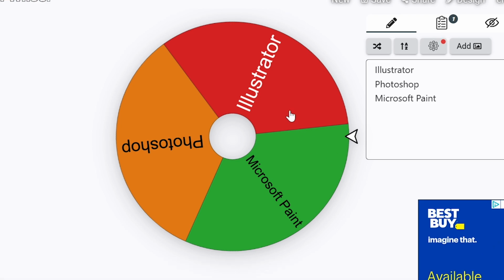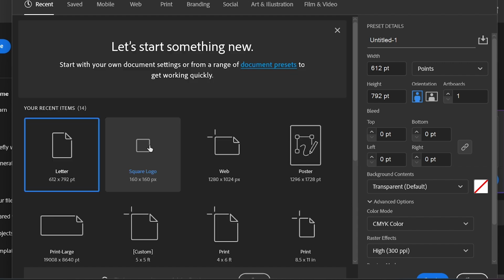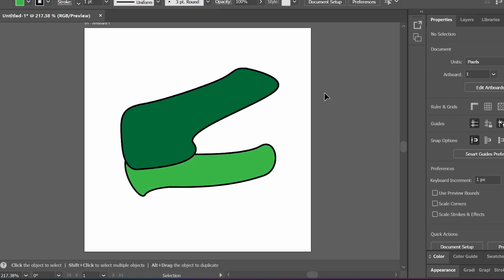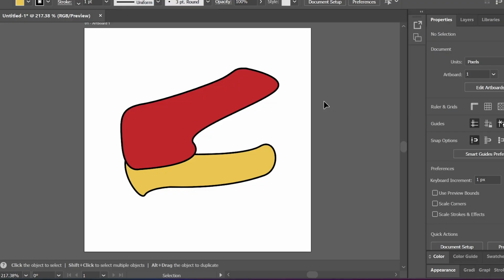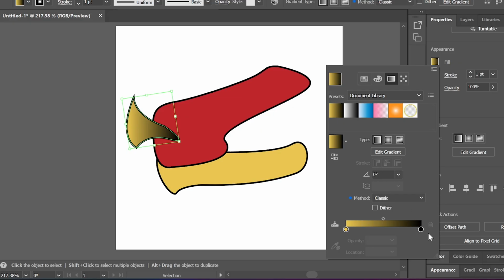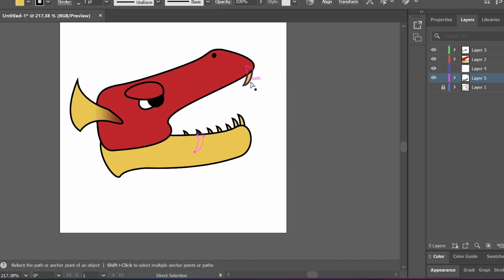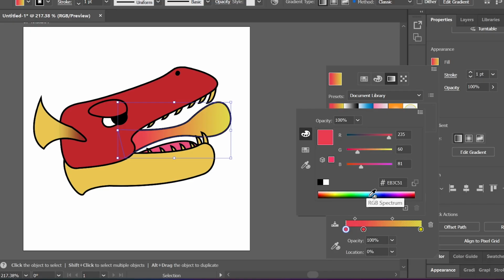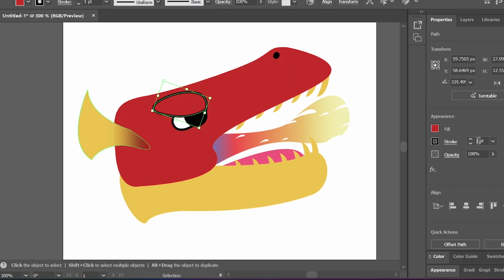Logo Game Ep. 1